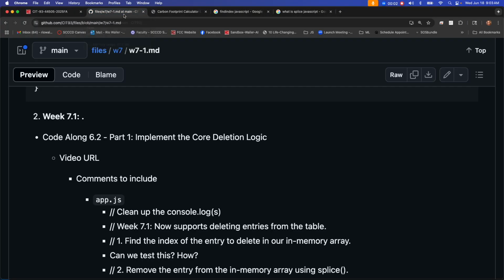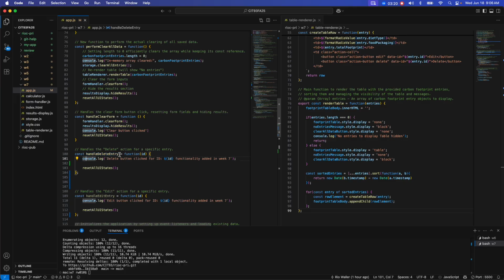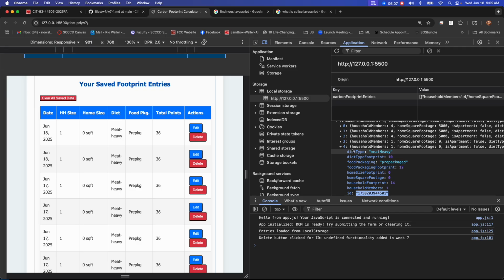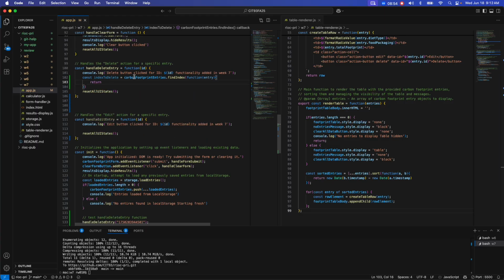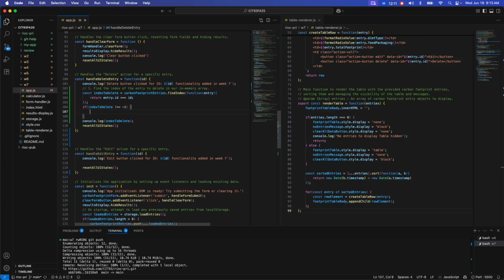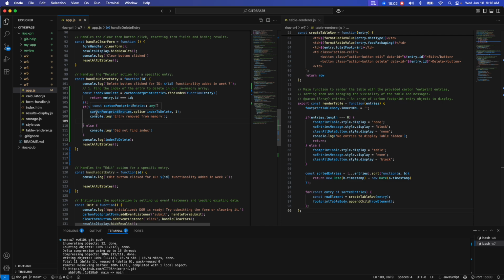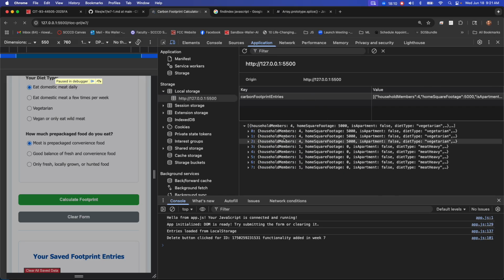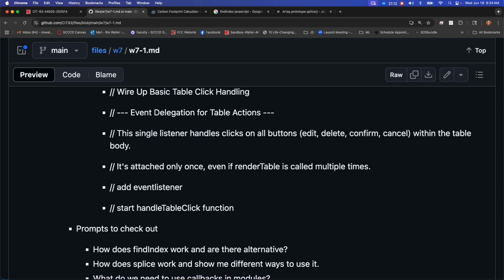CIT93FA25 - Week 7.1 Part 1 Implement the Core Deletion Logic